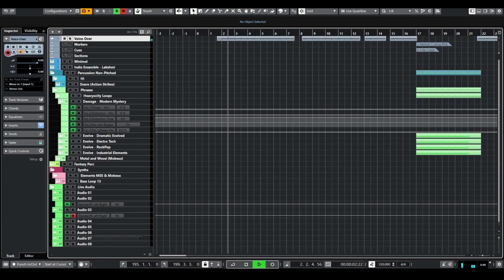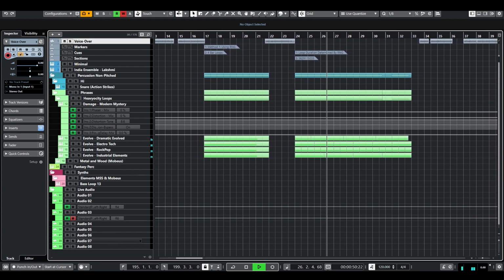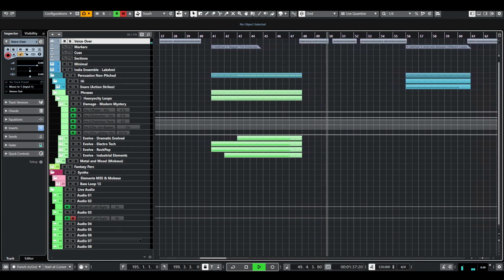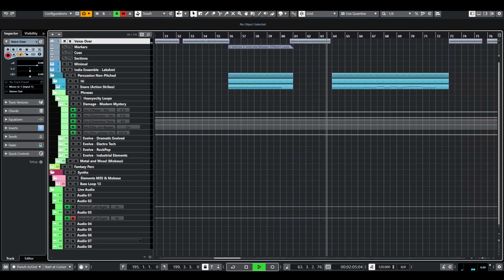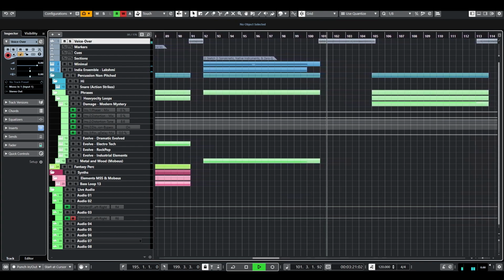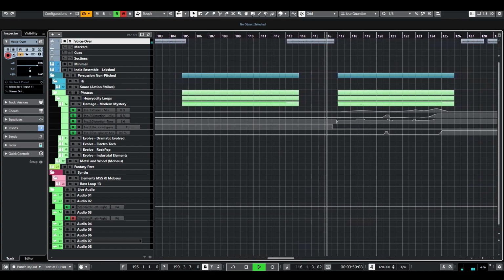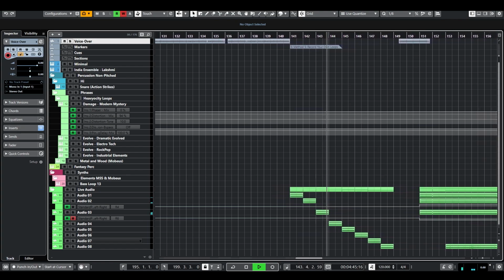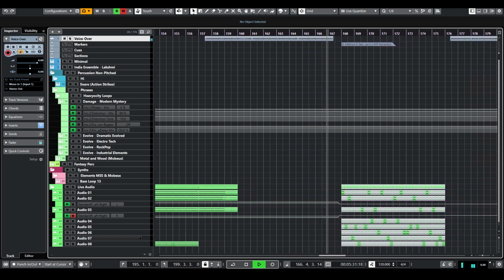Ways You Can Make Loops Sound Unique!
I often hear people talk about how using loops will just make you sound like everyone else. So here are some methods that I like to use to personalize my loops and give them my own flair.

Welcome to my series of videos showing off my experiments in composing music! I explore the worlds of cool instruments, new technologies, and more!